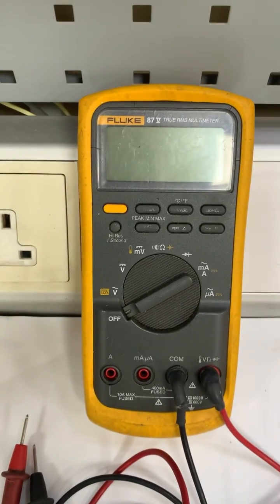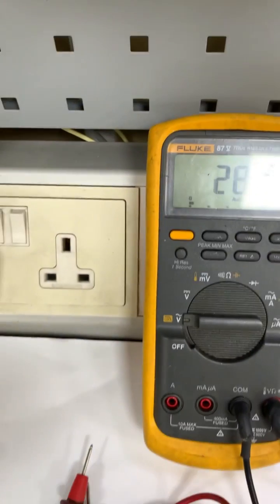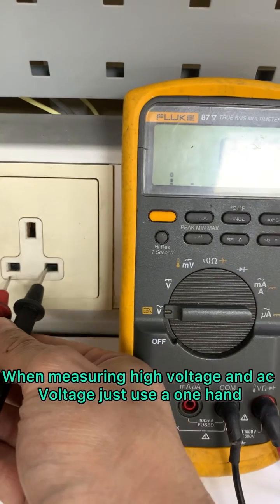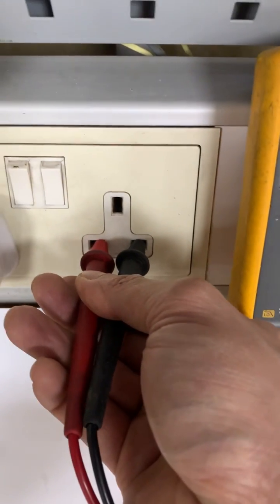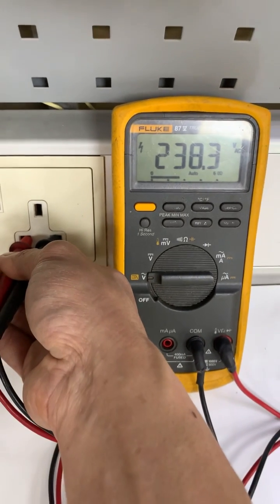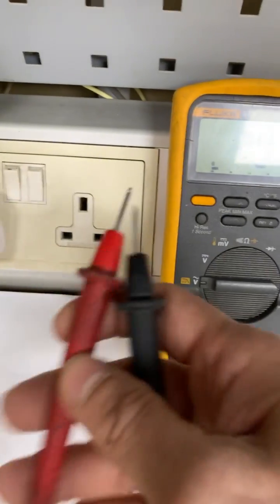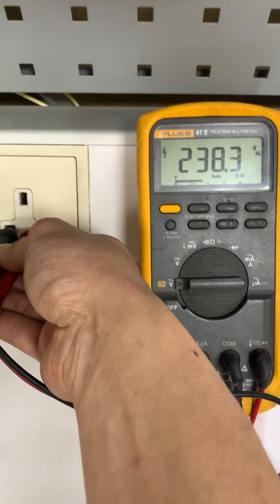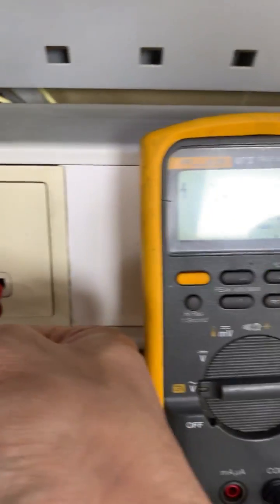How To Measure High Voltage / AC Voltage In Safe Way Using Digital Multimeter | Fluke 87V